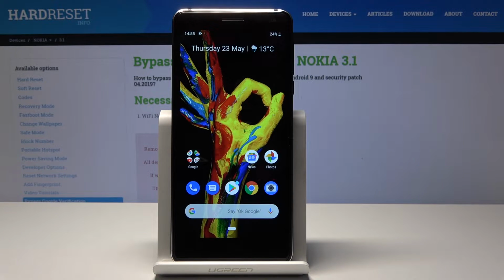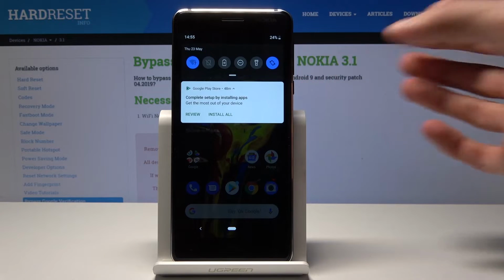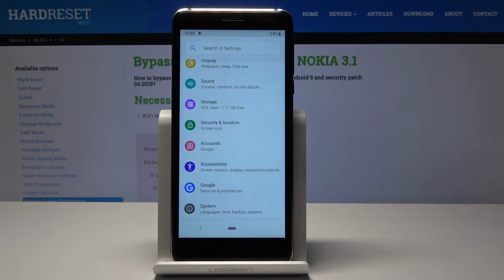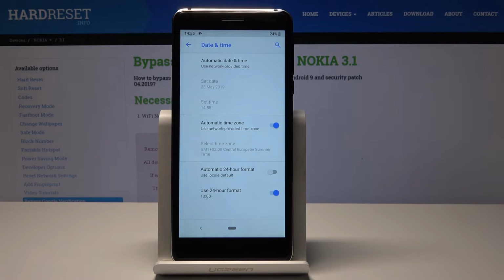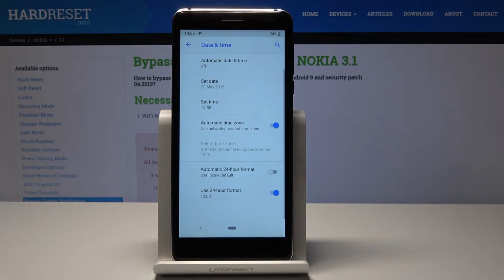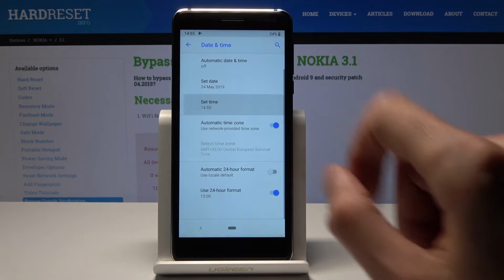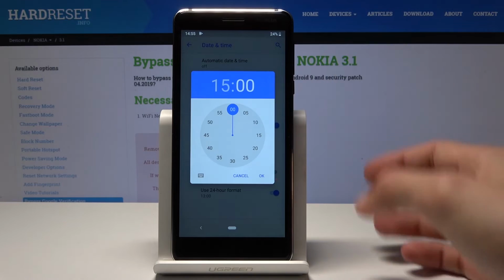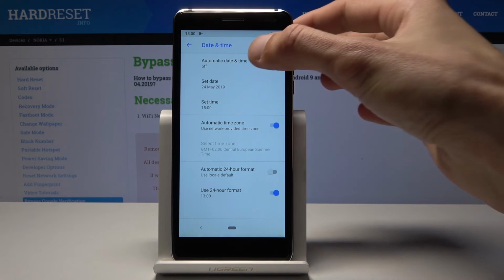How to Change Date & Time in Nokia 3.1 - Time Zone Settings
Take a look at the following tutorial will show you how to easily set up both date and time on your Nokia 3.1. Pick the automatic settings or set all information manually by yourself. Choose the particular time zone and most preferable clock format for your device.

How to set up date in Nokia 3.1? How to change the time in Nokia 3.1? How to select time zone in Nokia 3.1? How to change time and date in Nokia 3.1?